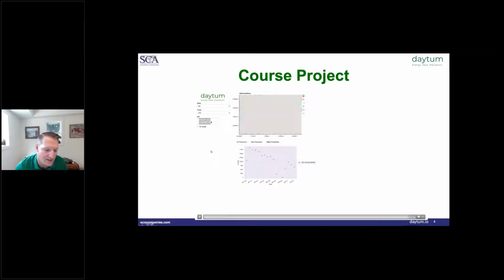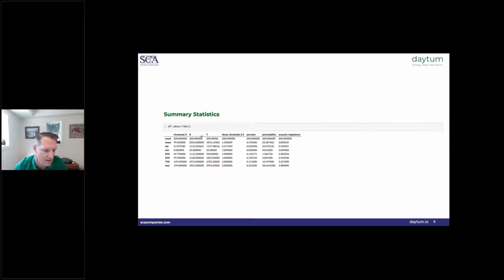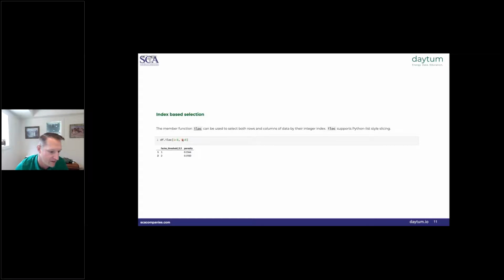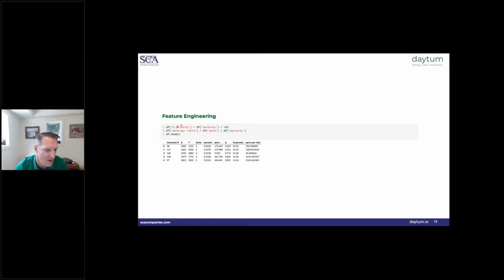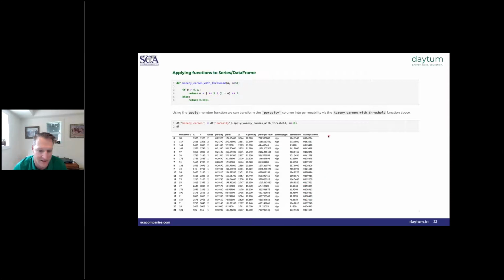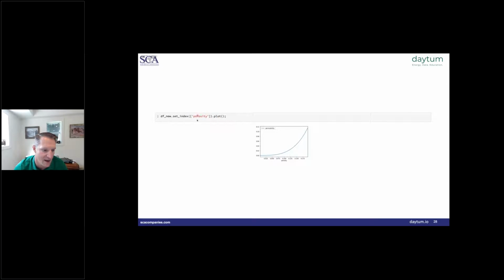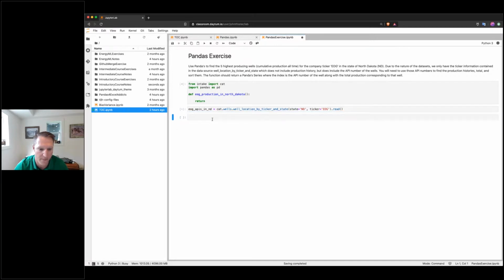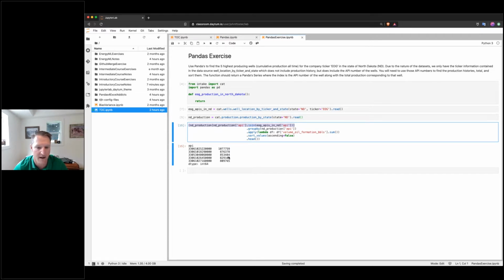Energy Data Science in Python: Introduction to Pandas